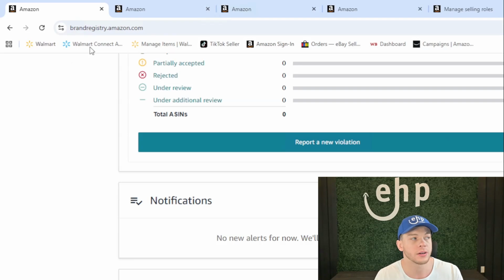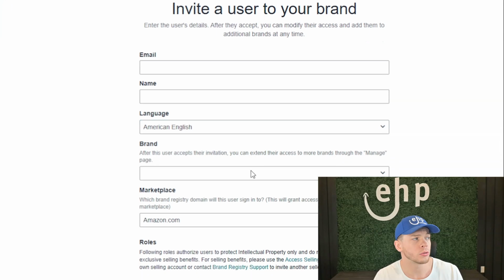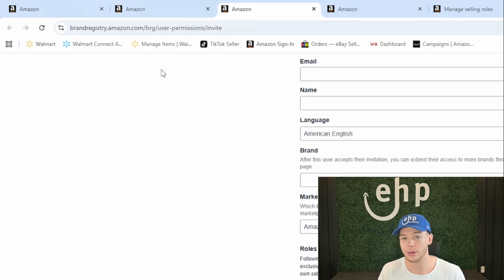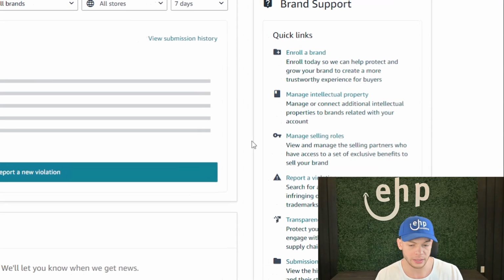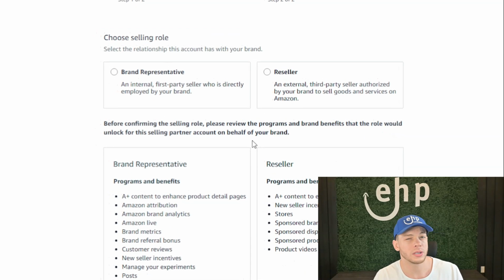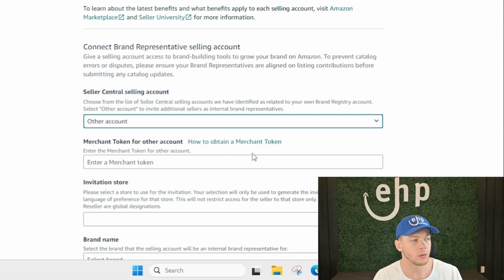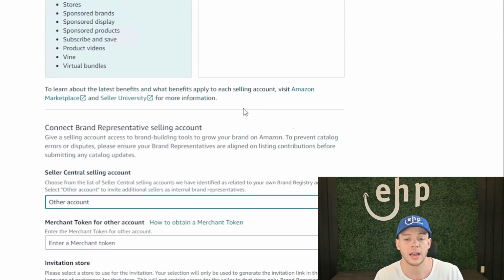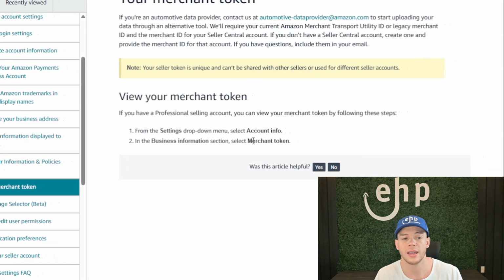How To Assign User Permissions for Amazon Brand Registry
Are you struggling to grow your sales on Amazon? 🔥

📌  Takeaways from this Video:
 ✅ Learn what Amazon Brand Registry really is and why it’s crucial for protecting your brand.
 ✅ Step-by-step guide on how to set and manage user permissions inside Brand Registry.
 ✅ Understand how to assign roles for brand owners, admins, and authorized users.
 ✅ See how permissions impact your listings, brand protection tools, and ad campaigns.
 ✅ Discover how to leverage Brand Registry to scale your eCommerce business faster and safer.
 ✅ Explore common mistakes sellers make when adding users — and how to avoid them.
 ✅ Learn how Brand Registry connects with Amazon Ads, Brand Analytics, and Transparency.
💡 Pro Tips:
 👉 Always assign permissions based on trust and role to protect sensitive brand data.
 👉 Review user access regularly to prevent unauthorized changes to listings.
 👉 Use Brand Registry to monitor counterfeit activity and report IP infringements fast.
 👉 Combine Brand Registry insights with ads and analytics to boost visibility and sales.
 👉 Keep your documentation ready — brand ownership verification saves time in escalations.
By the end of this video, you’ll know exactly how to manage Amazon Brand Registry permissions and use them to strengthen your brand, protect your assets, and scale your business confidently.
💬 Drop a comment if you want us to cover other Amazon seller topics or Brand Registry tutorials!

0:00 - How to Correctly Assign Brand Registry Permissions
0:19 - Method 1: Inviting a User to Brand Registry (Reporting Fakes, Admin)
1:40 - Method 2: Granting Seller Central Selling Roles (Reseller/Brand Rep)
2:17 - Reseller vs. Brand Representative Roles Explained
2:49 - Required Information: Merchant Token for Selling Partner Account
3:43 - How to Find Your Merchant Token in Seller Central
4:11 - Summary of the Two Different Permission Types
4:38 - Amazon Account Management and Brand Protection Services